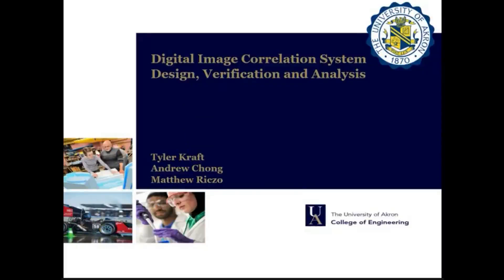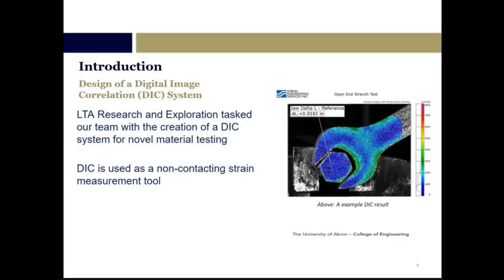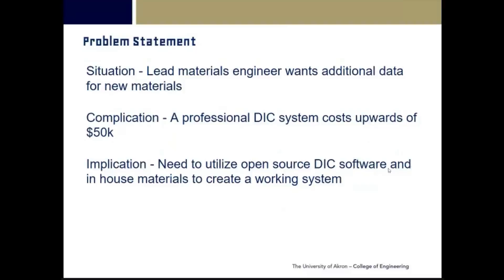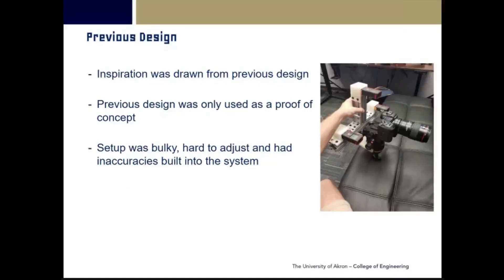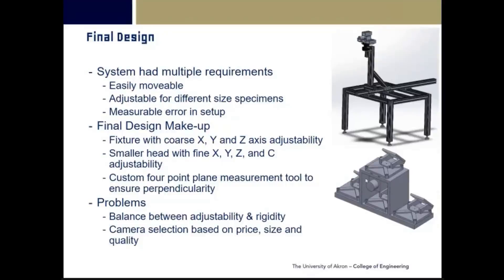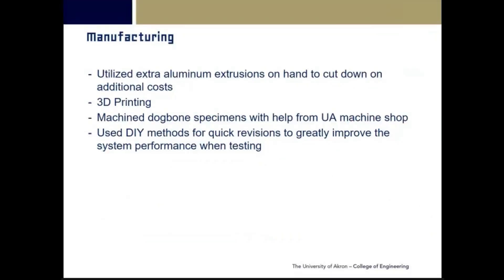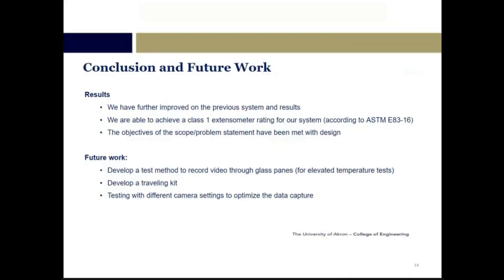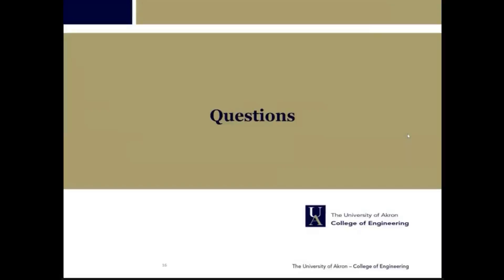Digital Image Correlation Senior Design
Senior design project from The University of Akron